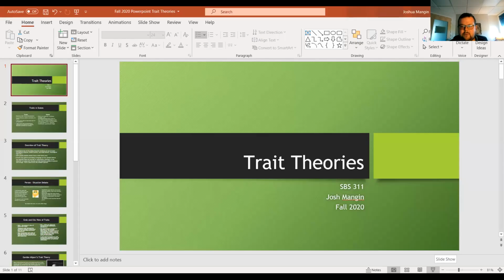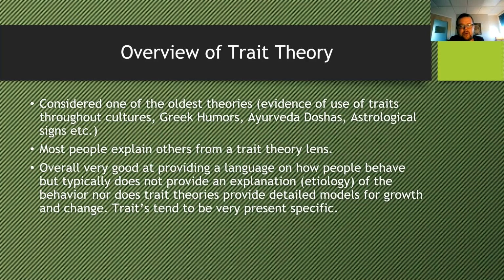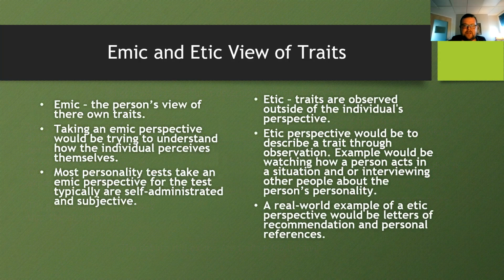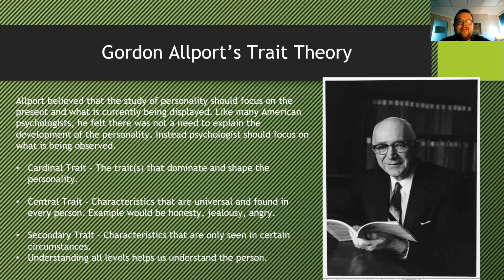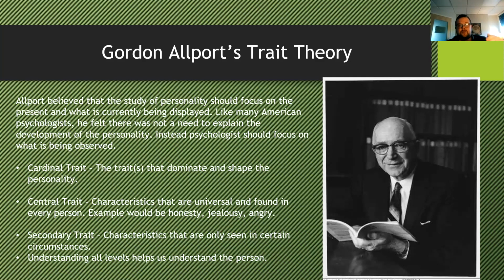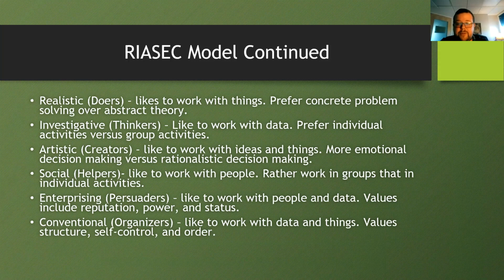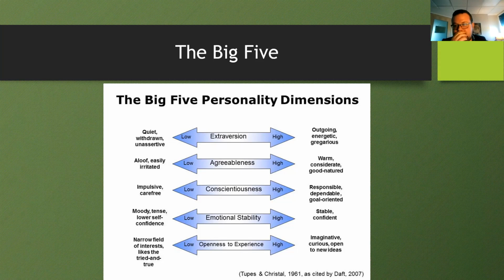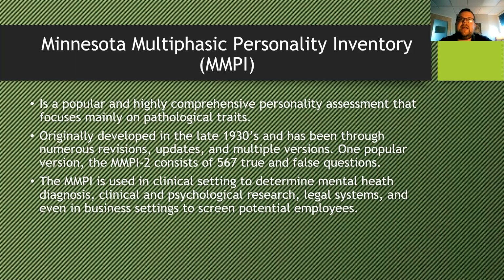Trait Theories - Theories of Personality 2020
Brief introduction of Trait Theories for SBS 311 Fall 2020

Timecodes
0:00 - Introduction
2:03 - Traits vs States
7:51 - Quick Overview of Trait Theory
11:45 - Person vs Situation Debate
15:18 - Emic and Etic view of Traits
22:32 - Gordon Allport’s Trait Theory (Cardinal, Central, and Secondary Trait)
26:35 - Real World Application - Career Assessments
35:40 - RIASEC Model
37:37 - What does the RIASEC Model measure?
41:02 - The Big Five
46:53 - Minnesota Multiphasic Personality Inventory (MMPI)